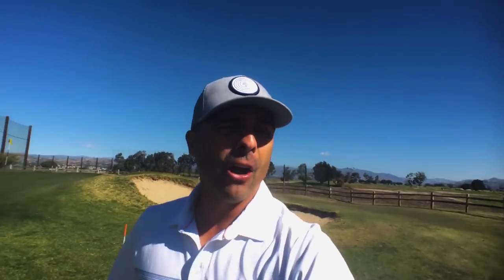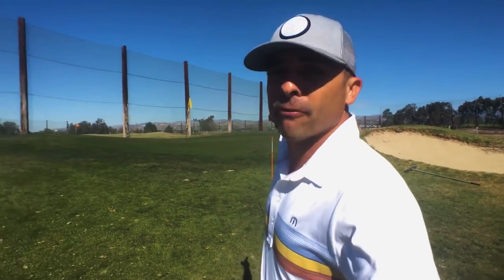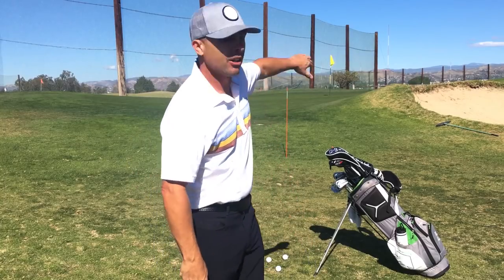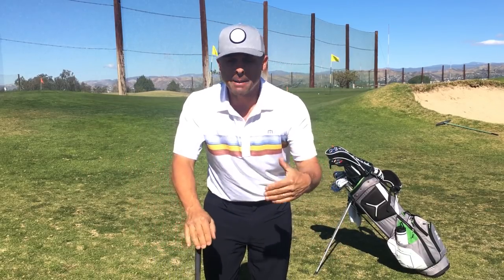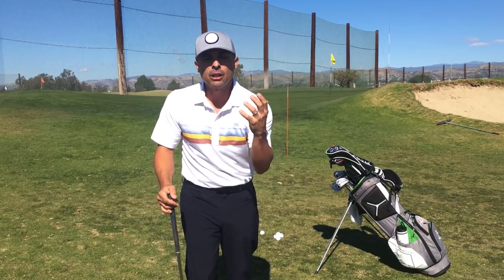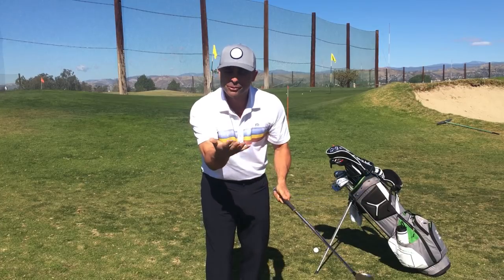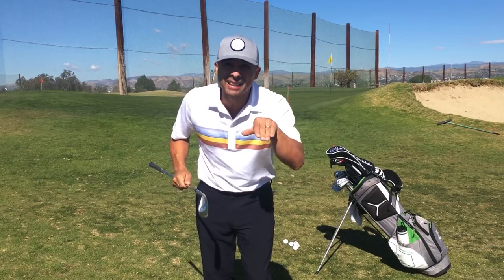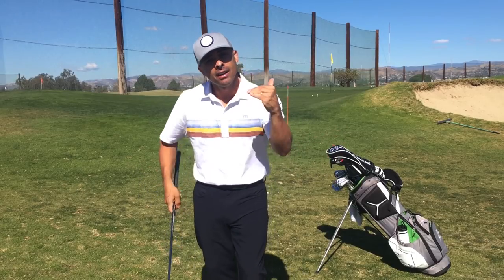Learn the Simple way to Draw and Fade your Golf Ball || Golf Tips || Golf Drill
My Gear on Amazon Shop

Amazon Shop